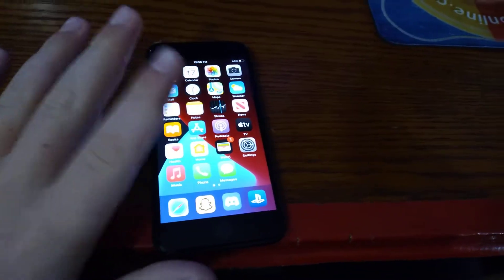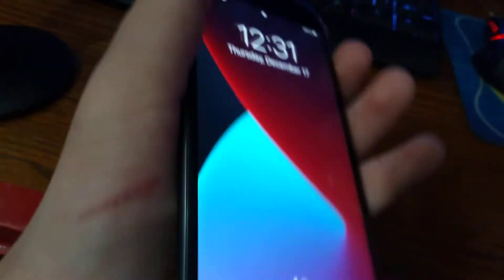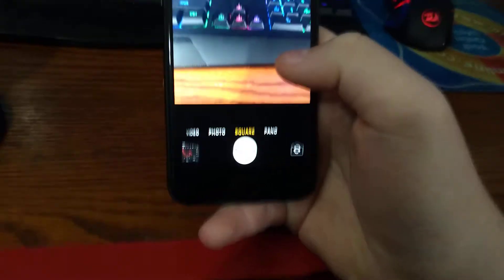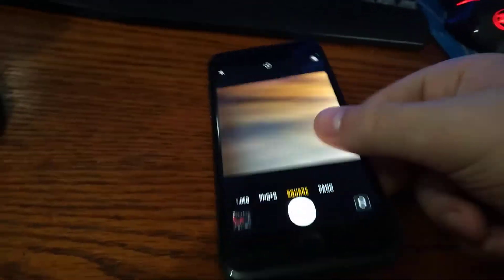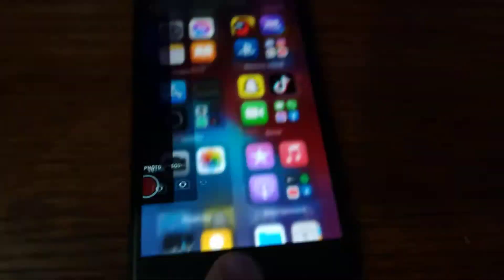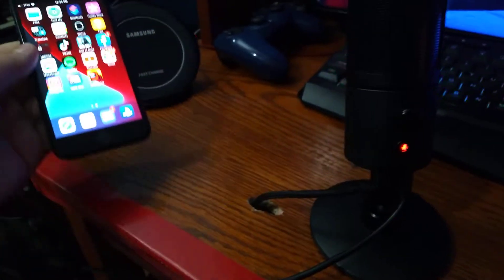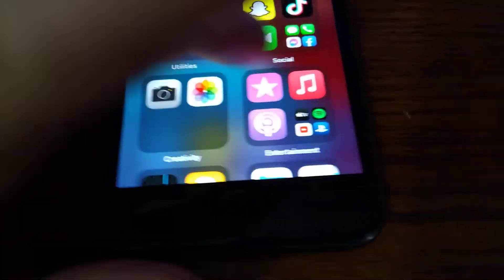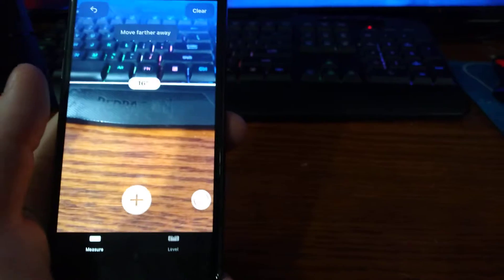backmarket iphone 8 verygood condition review